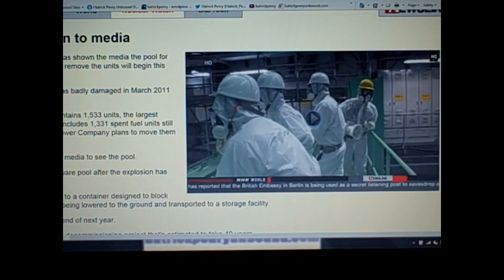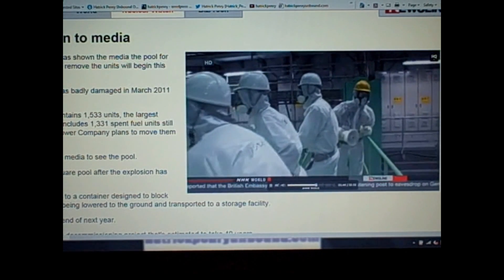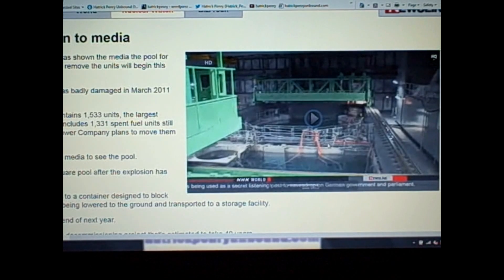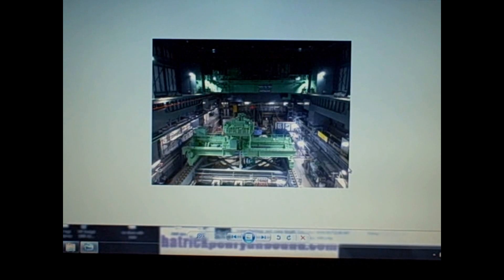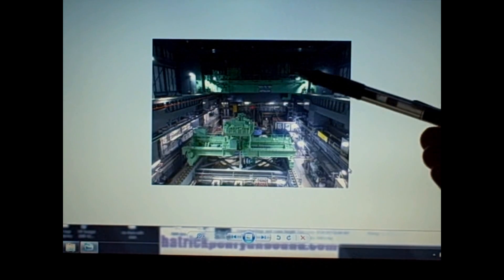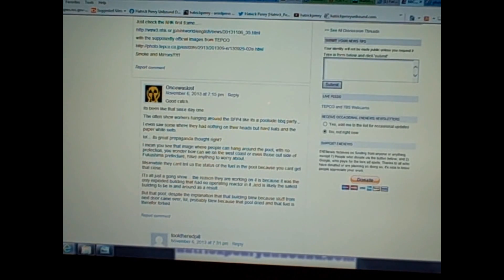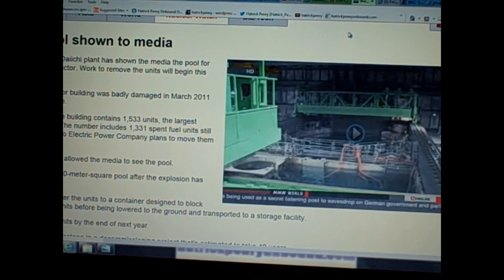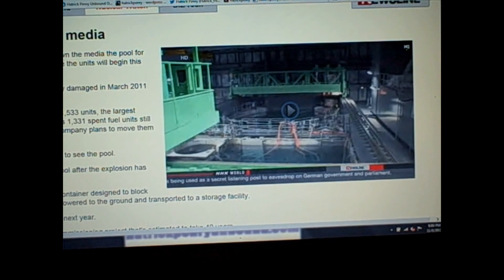(07 November 2013) Debunking Fukushima Unit 4...again (HatrickPenry) Plume-Gate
To be clear: I hope that I am wrong and all the fuel rods are recovered. That would, obviously, be the best ending to the awful scenario surrounding the Unit 4 spent fuel pool.

After reading thousands and thousands of pages of NRC Freedom of Information Act documents and writing multiple articles on Unit 4 all I can say is this: if the pictures and/or video really are from Unit 4 in it's CURRENT STATE then the Japanese and TEPCO have indeed performed nothing less than a miracle in restoring the building and pool to pristine, like-new condition.

Props to 'tooktheredpill' on enenews.com for noticing discrepancies in the pictures/video from TEPCO.

Fear and Loathing on Fukushima Unit 4 (contains evidence from the NRC FOIA documents)

Something Wicked This Way Comes: The story of Plume-Gate, the world's largest, provable cover-up

** THANK YOU PATRICK ** You are being heard brother. -Magick